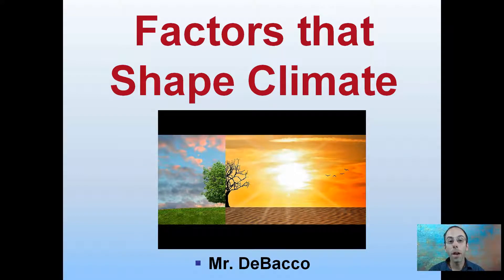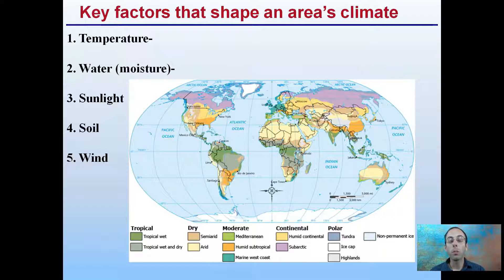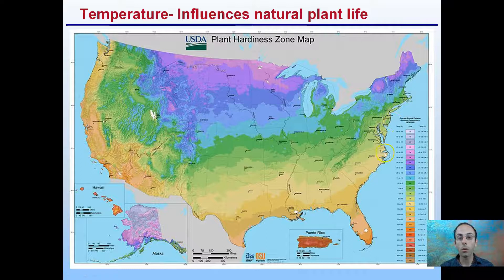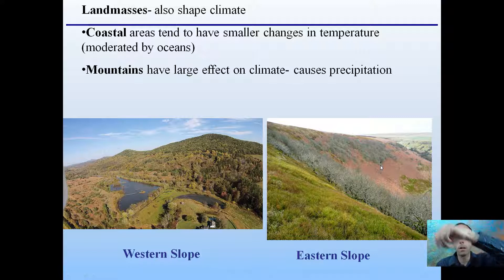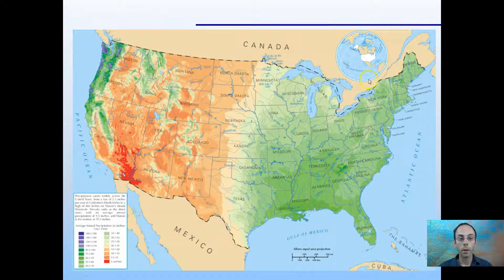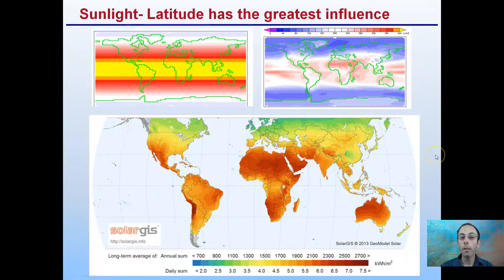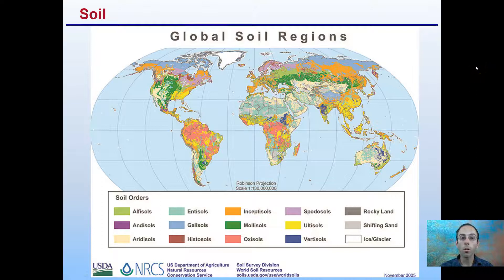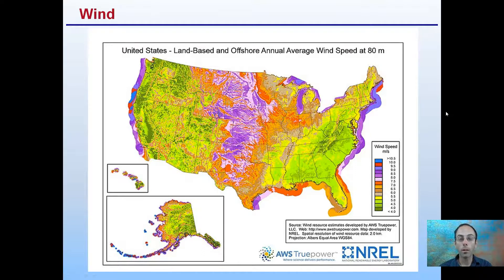Factors that Shape Climate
Factors that shape an area’s climate include..

1. Temperature

2. Water (moisture)

3. Sunlight

4. Soil

5. Wind

*Due to the description character limit the full work cited for "Factors that Shape Climate" can be viewed